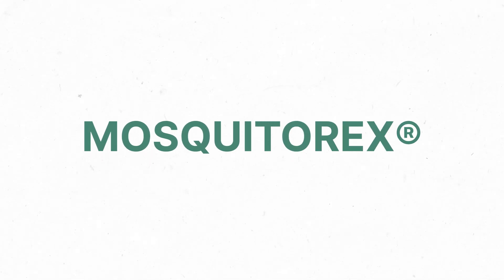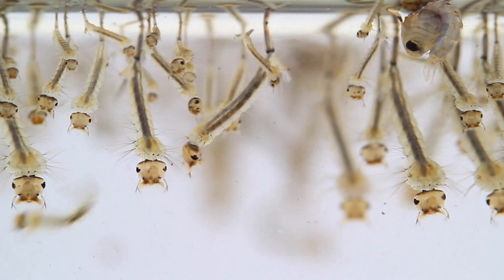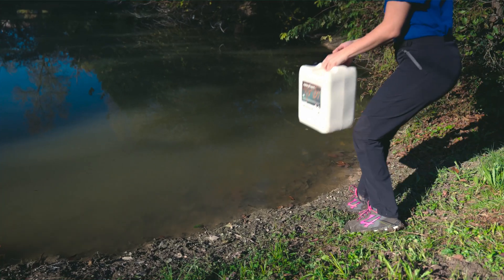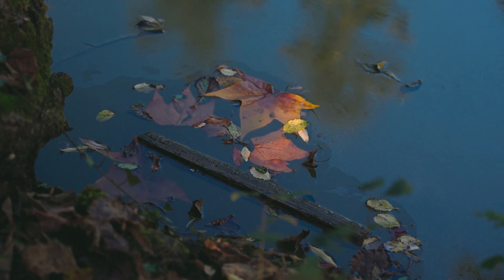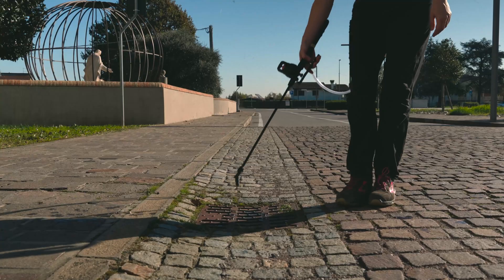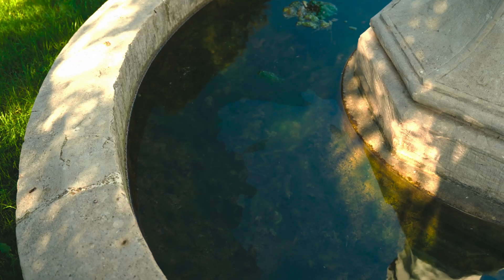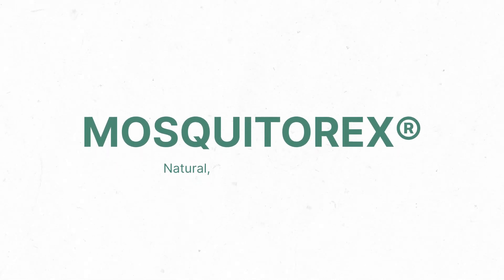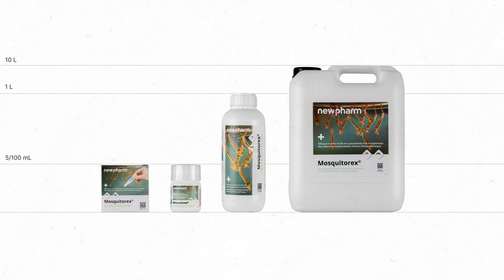Mosquitorex®: The Future of Mosquito Control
Discover Mosquitorex® – the smart, plant-based solution to mosquito control.

Safe for nature, tough on larvae. Prevent mosquitoes before they hatch – effective for up to 4 weeks.